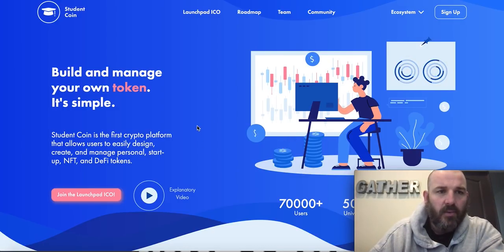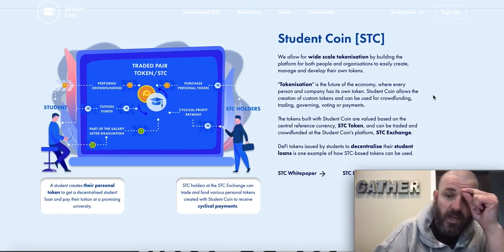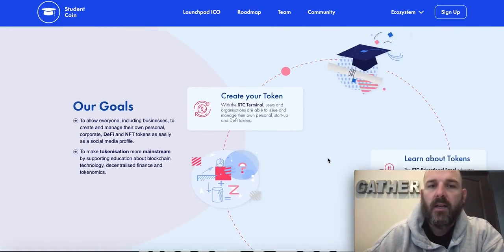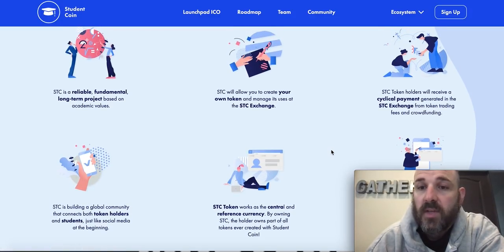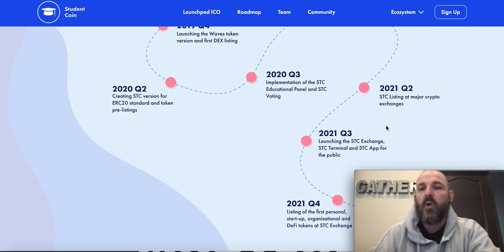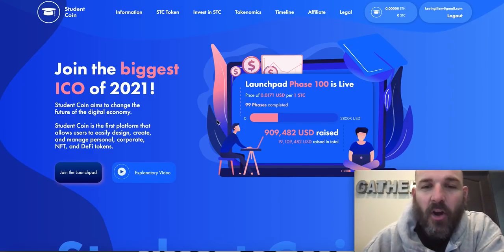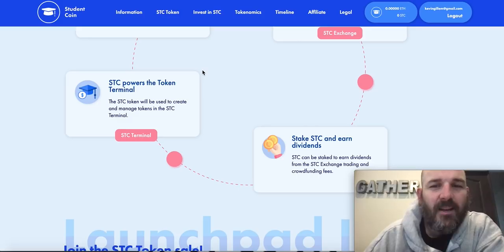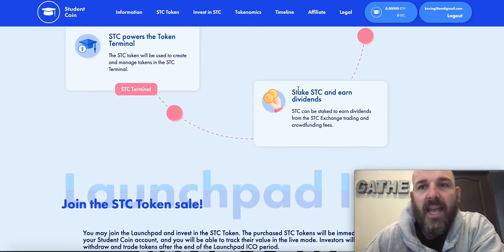StudentCoin ICO discounted tokens - Huge user base and great partnerships - Can STC 100x?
I’m pretty excited about STC and the possibilities that come with studentcoin They are moving into the coin creation and NFT field and plan to have their own exchange where all of the student made coins will trade. This looks like an amazing project and the best part is we can get in now during the ICO at a price lower than it is currently trading for on Uniswap.

Join Robinhood with my link and we'll both get a free stock 🤝

Follow me on:
Clubhouse - @earth2mastery
VeVe - @earth2mastery

I am not a financial advisor and nothing on this channel constitutes investment advice. Links I provide may earn me a reward, whether it be a few cents in rebate, a free stock or free cryptocurrency. None of them kcost you any more than if you used the service without my link and most of them save money for you or earn you rewards by doing so. I greatly appreciate you using them to support me and my channel.